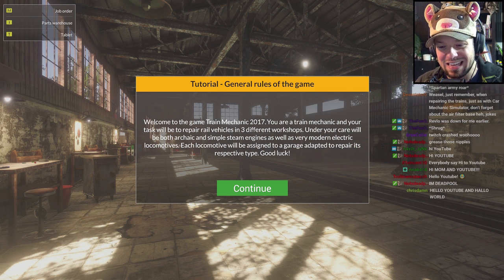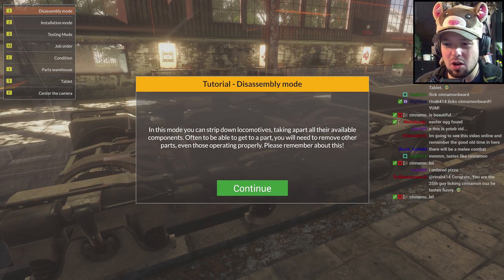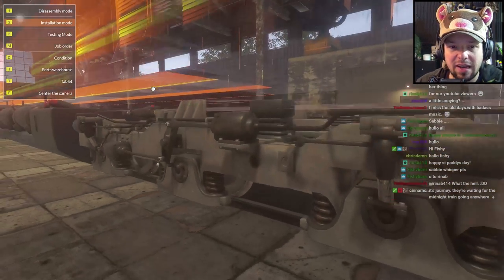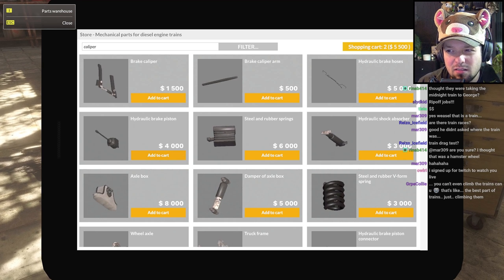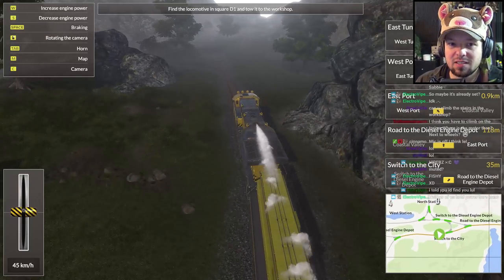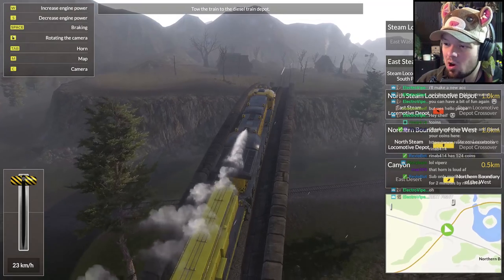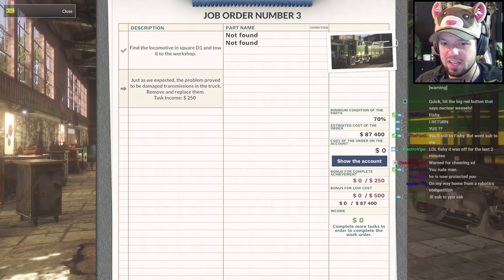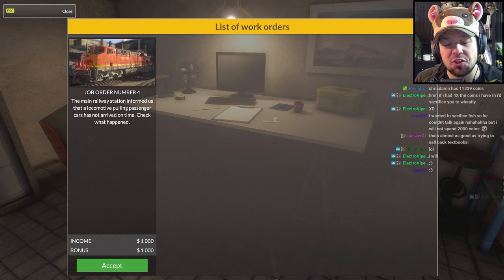Train Mechanic Simulator Part 1 - ALL ABOARD THE HYPETRAIN - Train Mechanic Simulator 2017 Gameplay